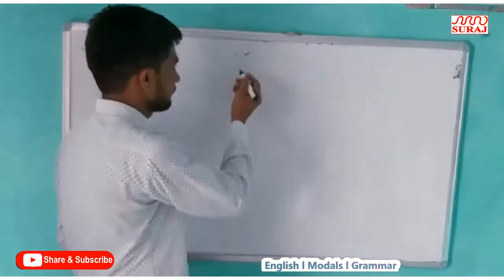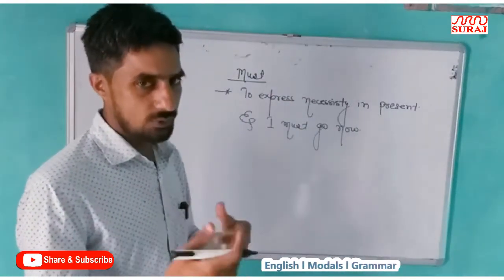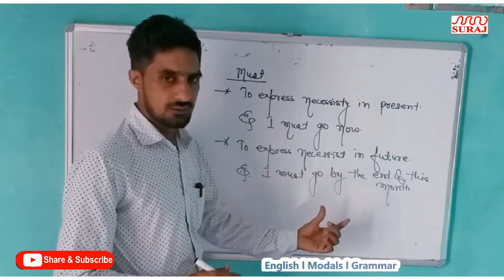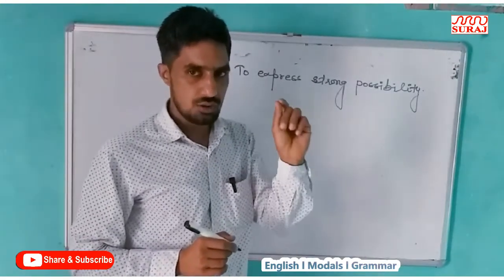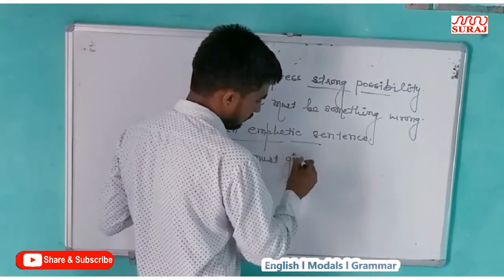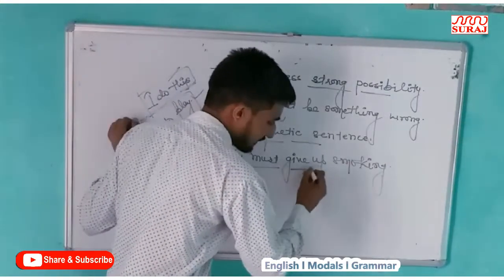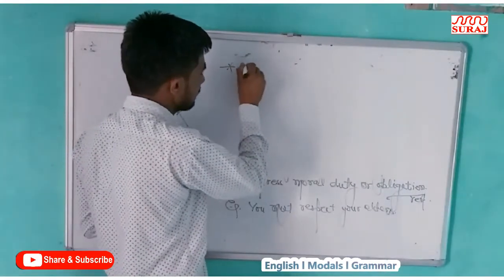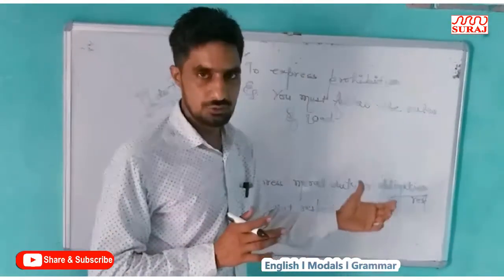SURAJ SCHOOLl l 11th 12th l English l Modals l Grammar l SURAJ EDUCATION